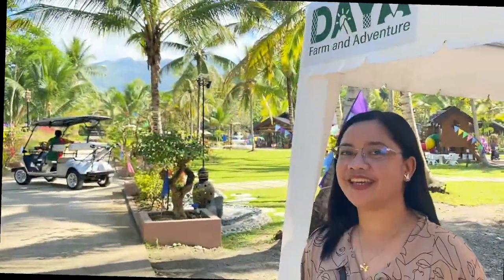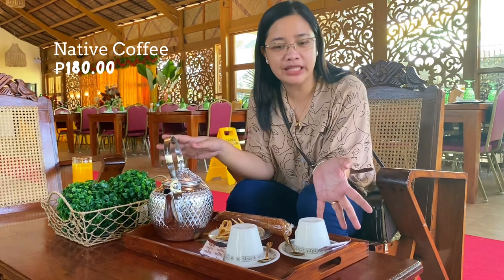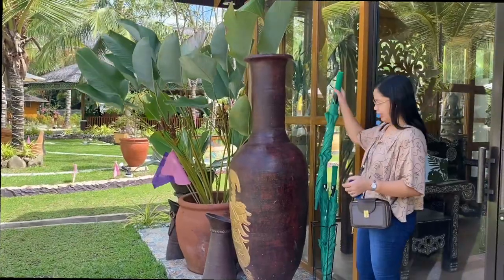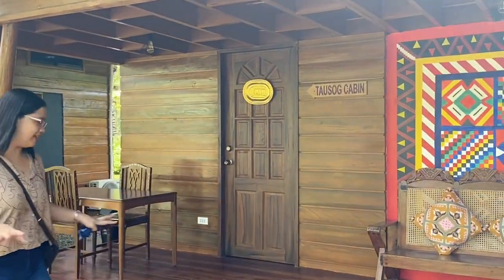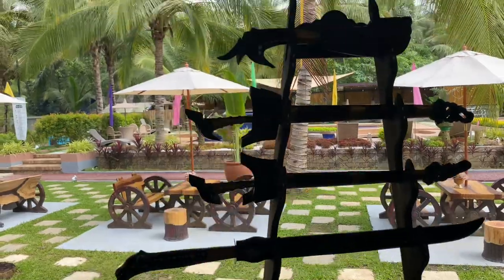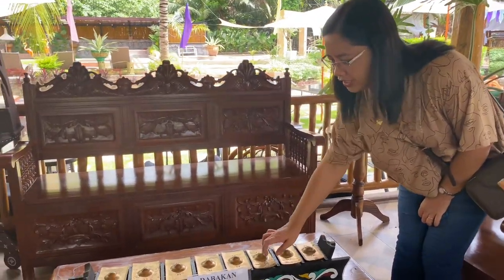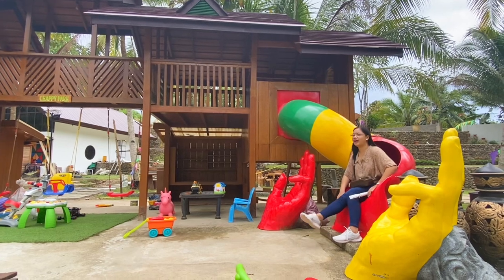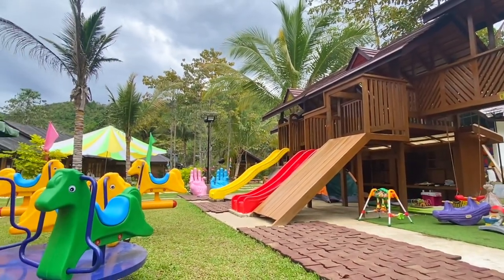VLOG 🌴DAYA FARM and ADVENTURE • Maputi, Banaybanay, Davao Oriental | Maiet Sangco